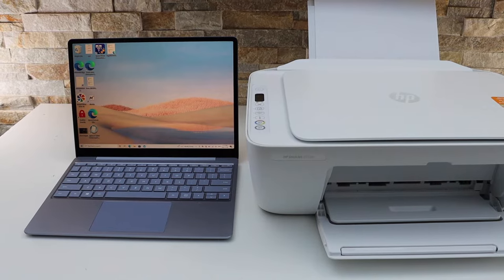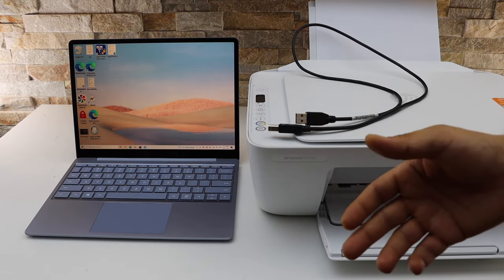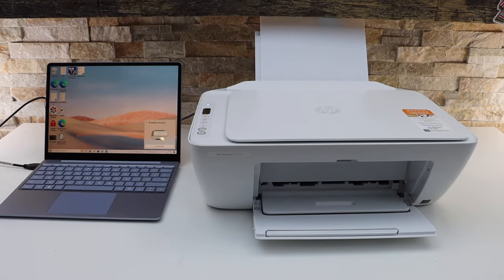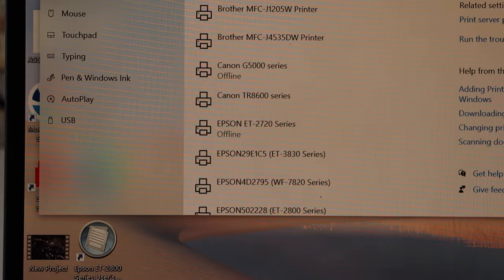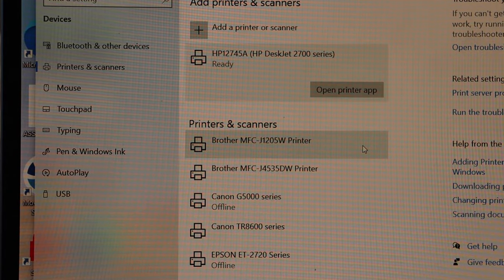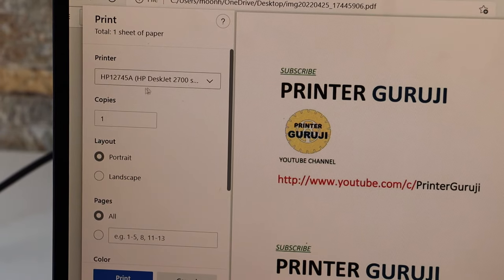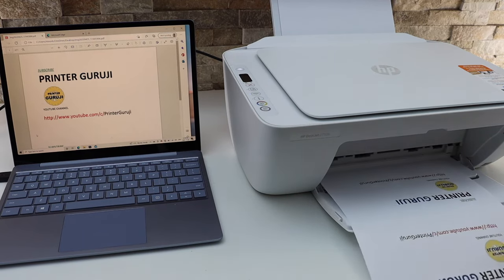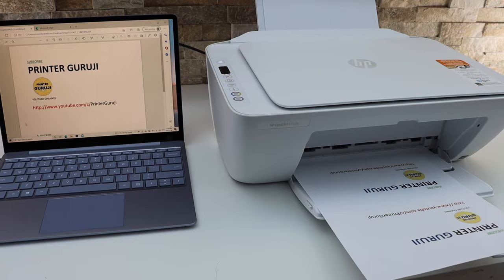HP DeskJet 2752e Printing, USB Cable Setup, Wired Printing Test.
This video shows- How to print using a USB Data Cable from your Windows 10 Laptop to HP DeskJet 2752e printer.